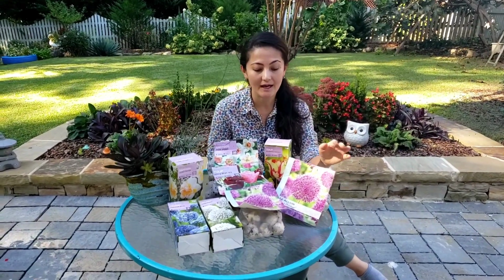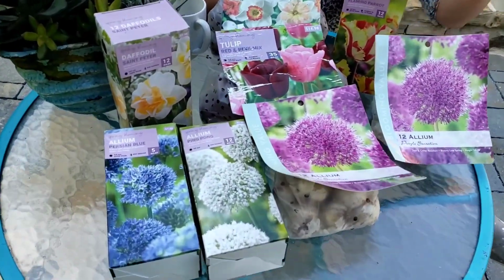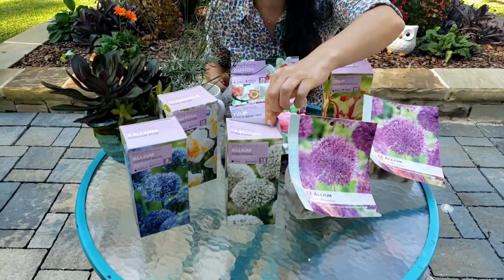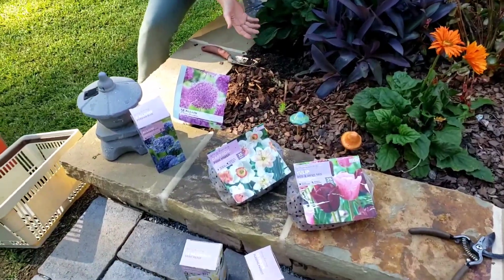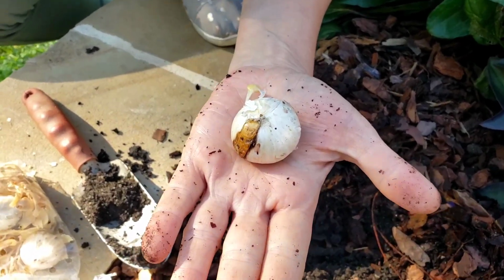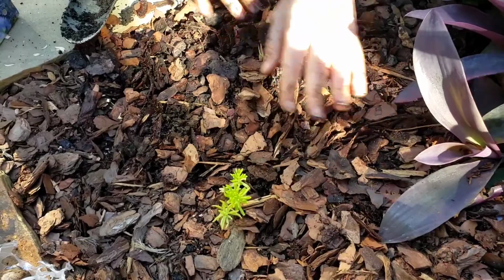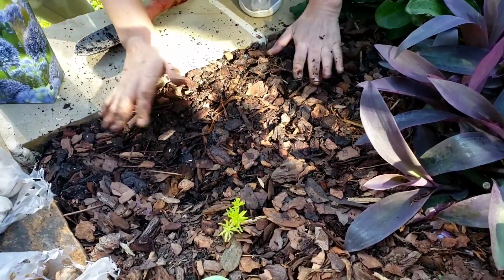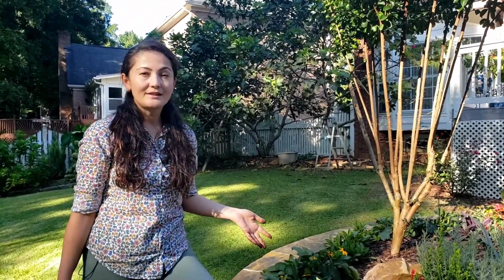Alliums: planting tips. One of the Spring show stoppers.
Alliums are one of my favorite flowers, in this video I am talking about the types, planting tips and combination ideas.